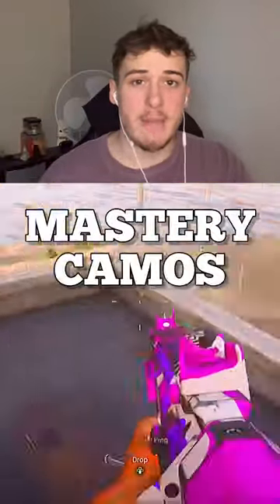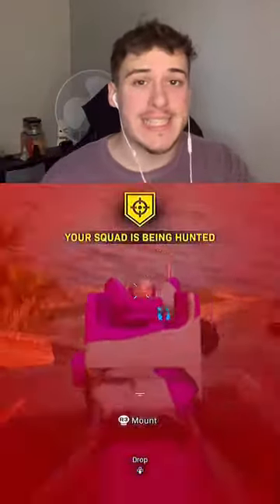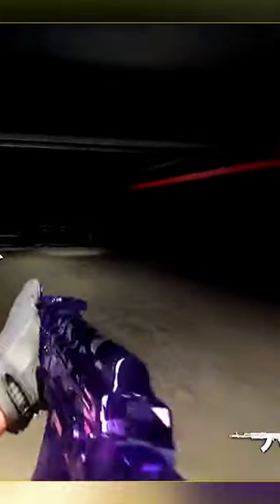All MW2 Mastery Camos - In Game Footage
WARZONE TOP 10 BEST ASSAULT RIFLE LOADOUTS AFTER UPDATE! ( Best Guns / Meta Class Setups Rebirth Island )

On my Channel i focus on bringing you guys the best Warzone / COD Content! Maybe its to help you with class setups / Meta weapons / Best Guns or just simple tips on how to unlock certain weapons the fastest way possible, i also post videos on the FASTEST Weapon XP Methods Available in COD / WARZONE!

Inspired By: TcTeckk, DiazBiffle, Swagg, NickMercs, Kxpture, FaZe Booya, BearPig, Klubo, JGOD, Zyro & More